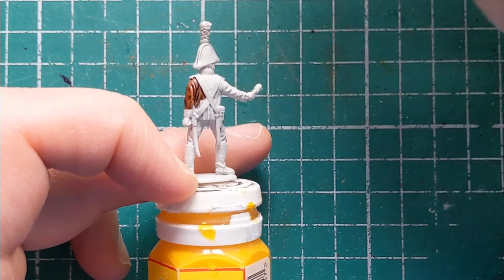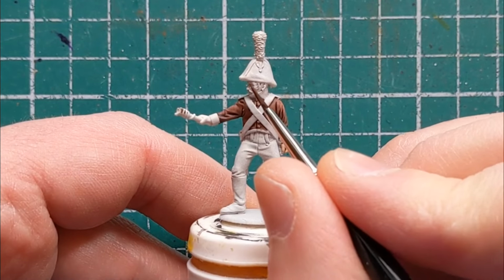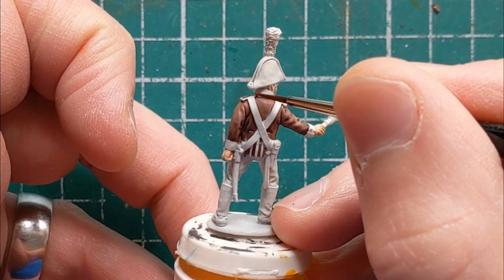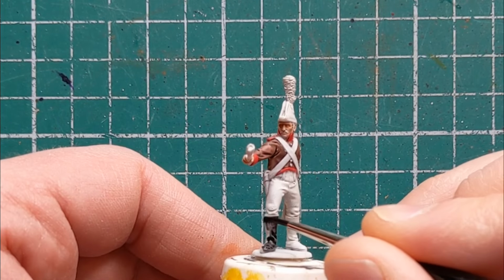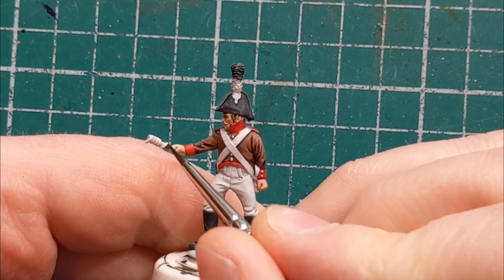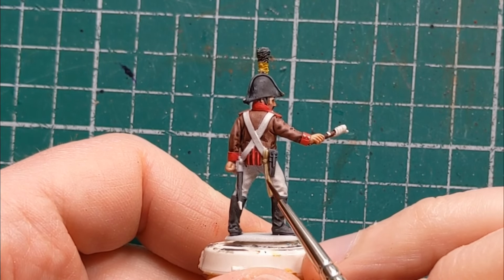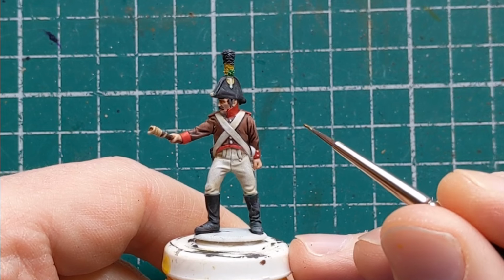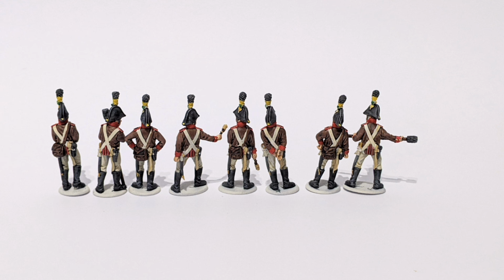Speedpainting & Drybrushing Napoleonic Austrian Artillery Crew | 28mm Piano Wargames 3D Prints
Hello and welcome to another painting guide. The good folks at Glasgow Napoleonic Wargaming at the ACVC Hub are putting on the battle of Leipzig in 28mm on the 26th and 27th of July 2025 to raise money for a veterans' charity. They have sent me these 3D printed Austrian artillery crew to paint up for the battle, and I wanted to show off how Army Painter Speedpaints and some simple drybrushing can achieve a quick tabletop finish.

Paints are listed below.

I am happy to report that viewers can now become channel members! If you'd like to support the channel you can set up a membership on YouTube or visit the links below to help me keep making videos, and upgrade my sound and lighting setup!

Like Wargames Atlantic miniatures and want to help out the channel?

GW Wraithbone spray primer